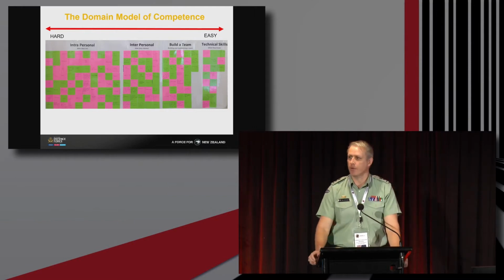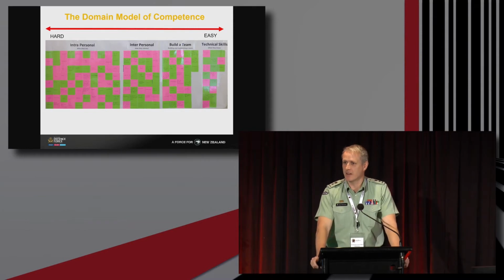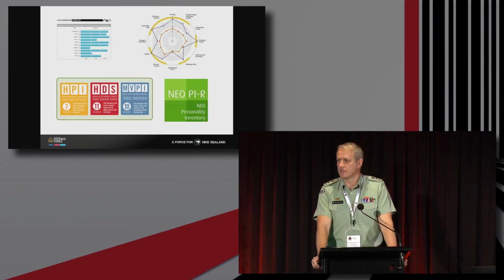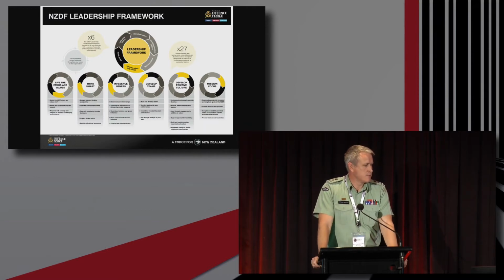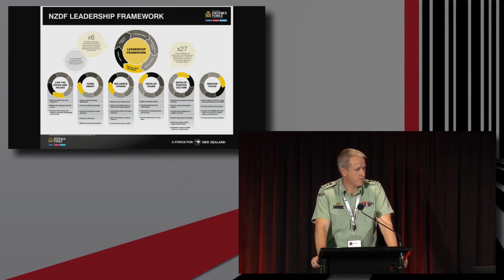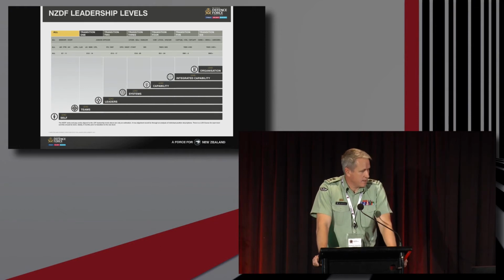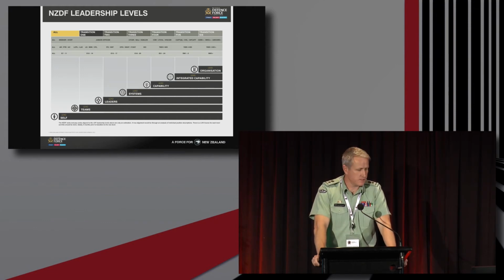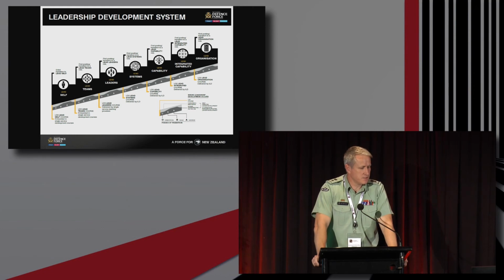10ILLC Session 5 Our Leaders - Think, Learn and Adapt. Speaker 1 Lt Col Rian McKinstry.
Leadership in Crisis & Complex Operations - The NZDF introduced a new organization-wide leadership development framework in 2011. Supported by a leadership development system, comprising focused development programmes at multiple levels of command and leadership, the framework seeks to improve the performance of NZDF leaders on operations in complex environments. At the heart of the system is an emphasis on enhanced self awareness through the use of experiential activities, self-reflection, peer feedback and psychometric tools. Implicit within this approach is exploration of personal decision making preferences, tools for adopting a systems thinking approach, and acknowledgement of
individual biases. The presentation expands on information first presented at the International Military Leadership Association working group meeting in 2014, and has been updated to
include recent changes in programme content and training methods.
The International Lessons Learned Conference is an internationally recognised event that occurs every two years. New Zealand Army hosted the 10th International Lessons Learned Conference (10ILLC) in Queenstown dated 15 – 18 May 2017. 10ILLC reviews lessons learned processes, procedures and best practices by members of the international Lessons Learned and Continuous Improvement Community.
Aim of 10ILLC. Share lessons and best practices. Enhance networks and opportunities to collaborate. Identify innovative approaches to critical thinking, adapting and influencing change.
Four focus areas will be used in 10ILLC and facilitate constructive discussion between Professionals (Military, Police, Government agencies) and other civilian Professionals including Academics. The four focus areas will be used as themes throughout the larger plenary sessions with smaller break-out sessions highlighting certain topics.
1. Leadership in crisis and complex operations
2. Defence Engagement
3. Working in an Interagency environment
4. Red Teaming (Enhancing our Critical Thinkers).
Speakers. The views expressed in this presentation are personal, and do not represent the official position of the New Zealand Army, the New Zealand Defence Force, or any other official department or organisation.
Material featured on this site is subject to Crown copyright protection unless otherwise indicated. The Crown copyright protected material may be reproduced free of charge in any format or media without requiring specific permission.
This is subject to the material being reproduced accurately and not being used in a derogatory manner or in a misleading context. Where the material is being published or issued to others, the source and copyright status must be acknowledged.
The permission to reproduce Crown copyright protected material does not extend to any material on this site that is identified as being the copyright of a third party.
The New Zealand Defence Force systems to which this web site connects and related equipment may be subject to monitoring. Personal information regarding users may be collected for statistical purposes in determining the use of this web site. Information the New Zealand Defence Force may collect about you will not be disclosed to any other person in a form that will identify you except in the following circumstances:

Where you have consented to such disclosure; or
Where such disclosure is required or permitted by the Privacy Act 1993 or otherwise required or permitted by law.